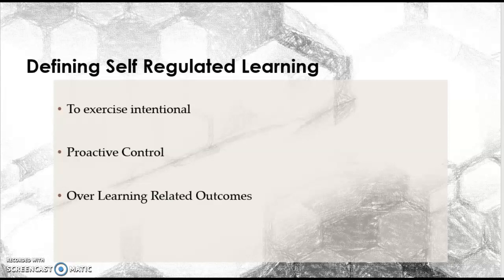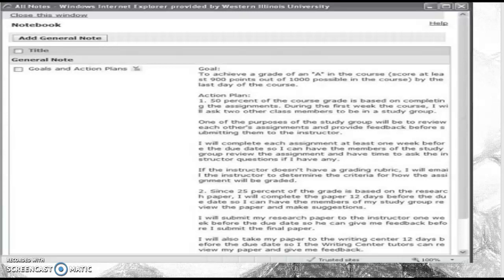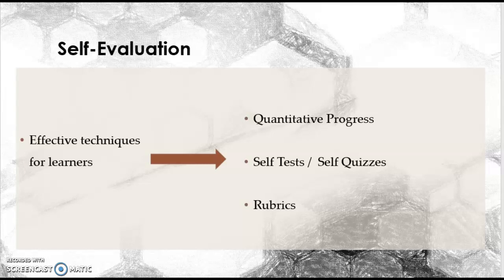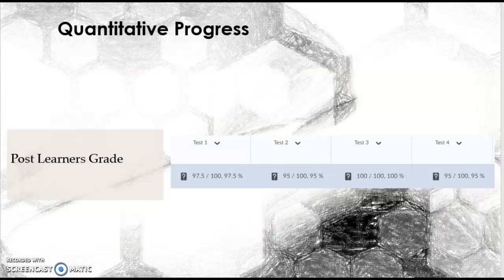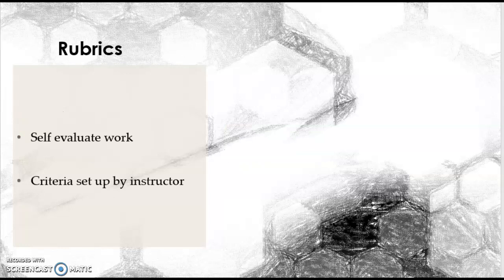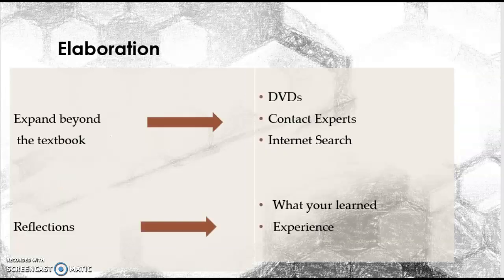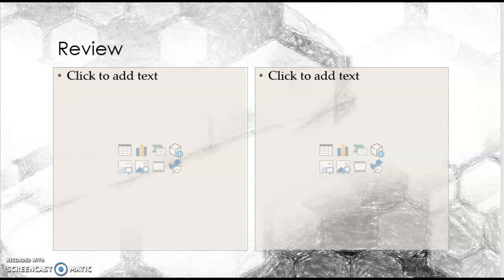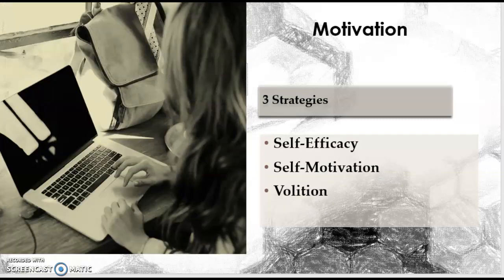Self Regulated Learning Ch.8